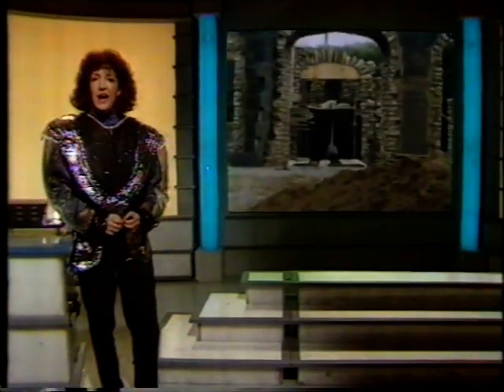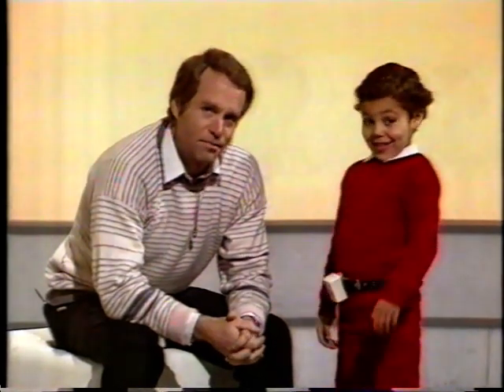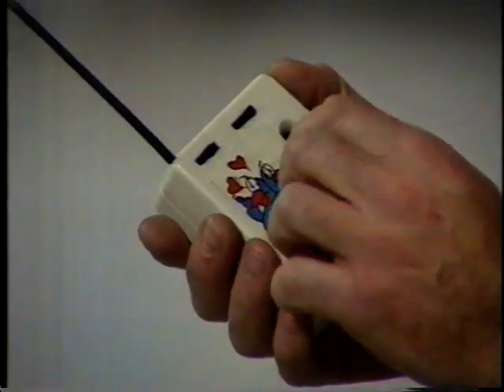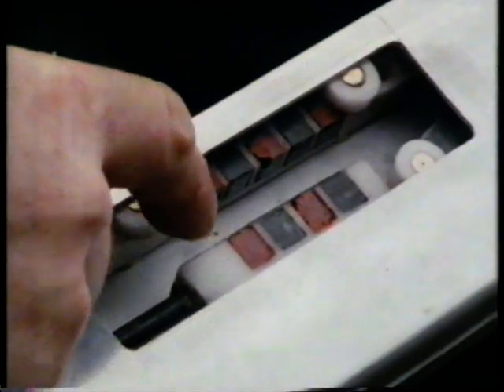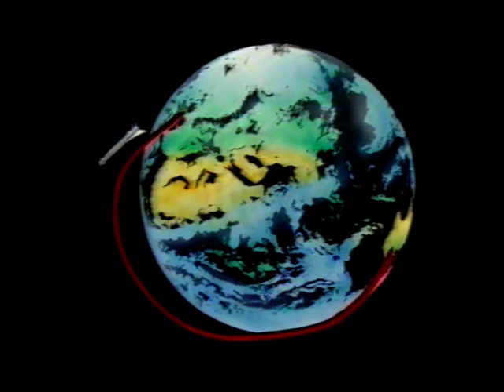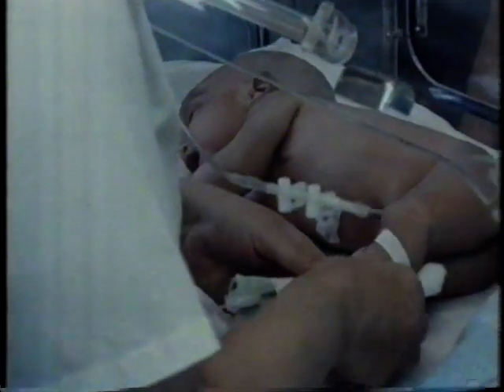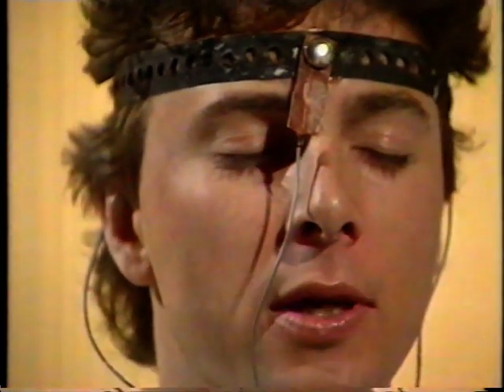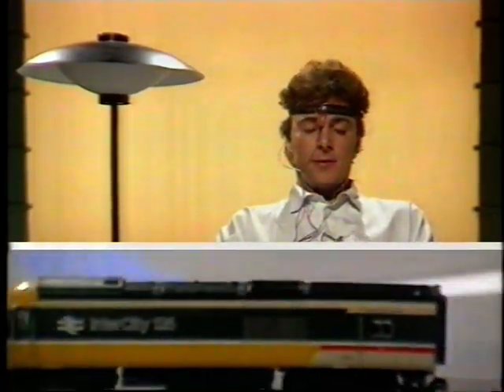Tomorrow's World - 21 November 1985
An episode of Tomorrow's World from 1985 hosted by Judith Hann. Articles include an underground house, LEDs in clothes and activating a train set using brain waves for stress relief!